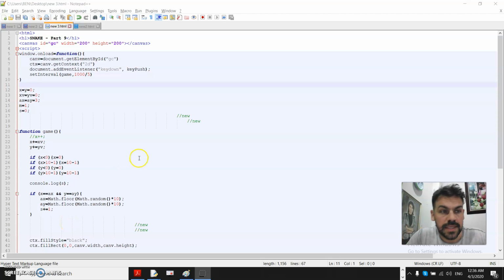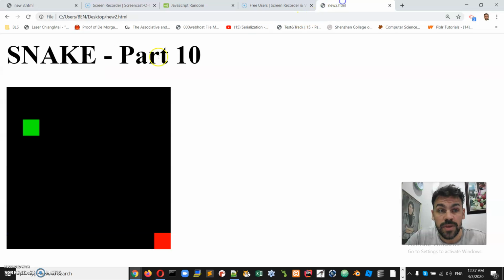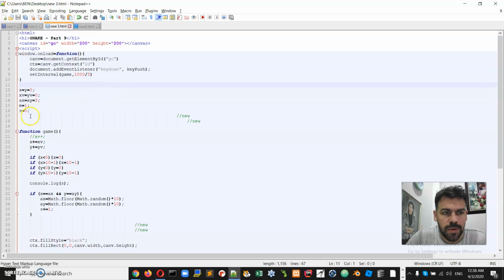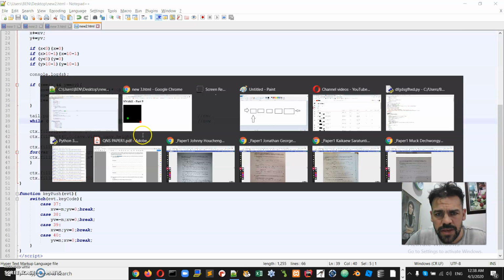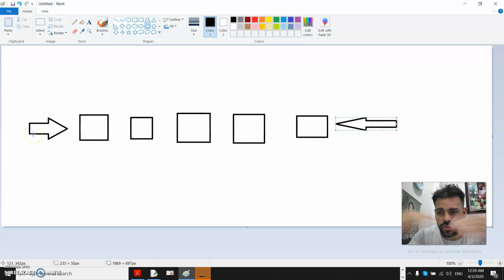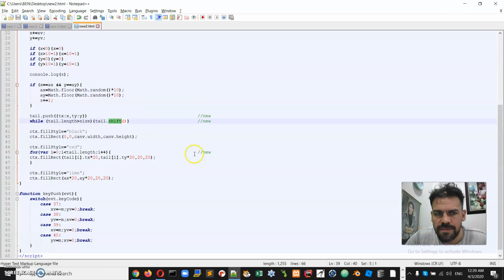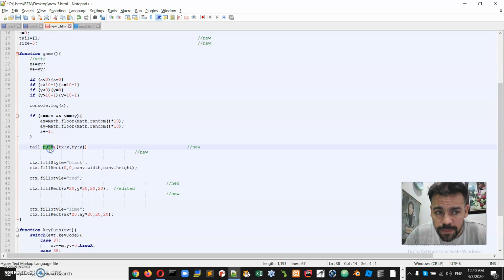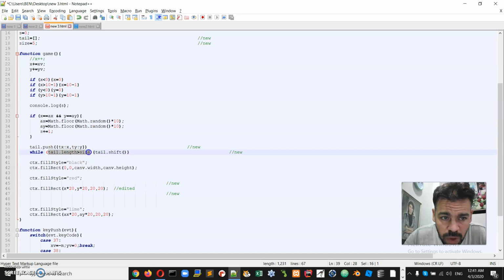JavaScript Snake in 5min Chunks - Part 10A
Part 10 (a!) of this 10 (11!) part series is concerned with understanding

- initializing a 1D array in JavaScript
- pushing onto a 1D array using the push method
- objects, dictionaries, key:value pairs
- condition controlled loop - JavaScript Syntax
- internal data structure vs external expression (visualization) of that data

By the end of this video you should be able to build an array of objects which are each key-value pairs.

This video series is based on the "snake in 4mins" video by Chris DeLeon of HomeTeam GameDev